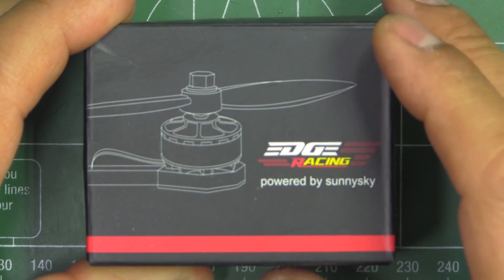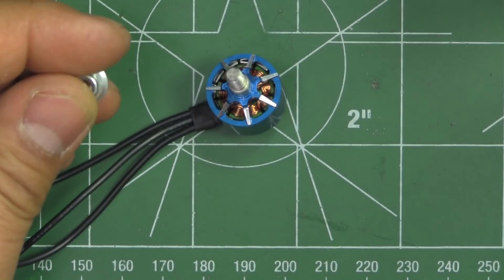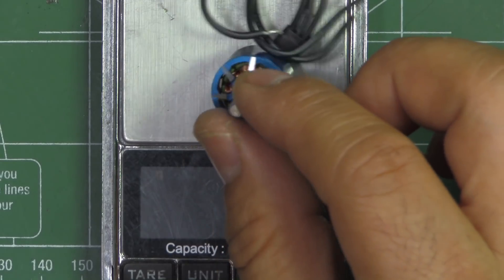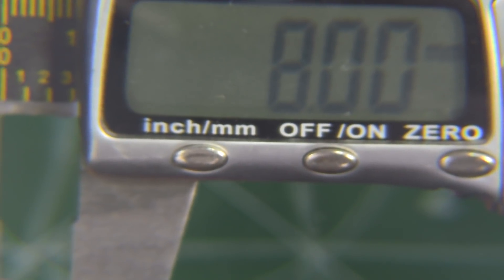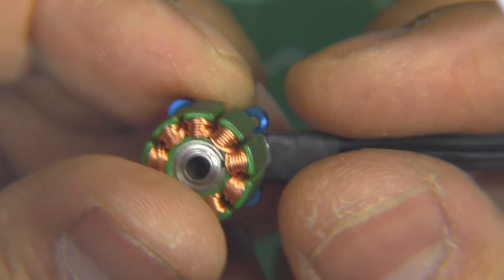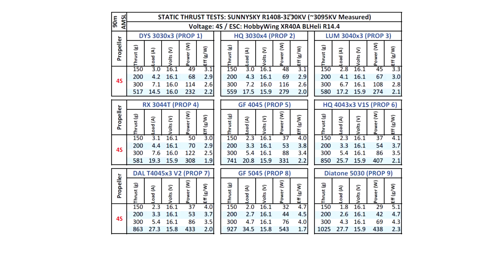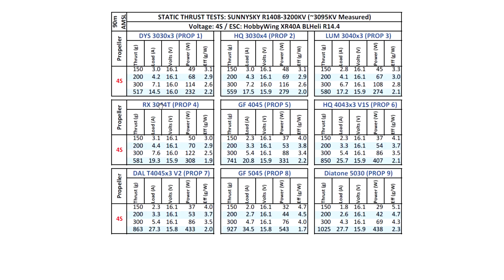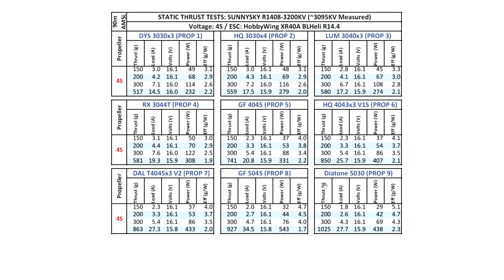SUNNYSKY Edge Racing R1408 3200KV Thrust Tests & Overview